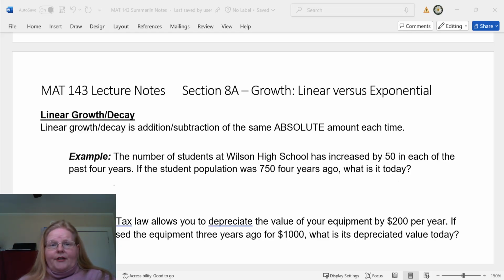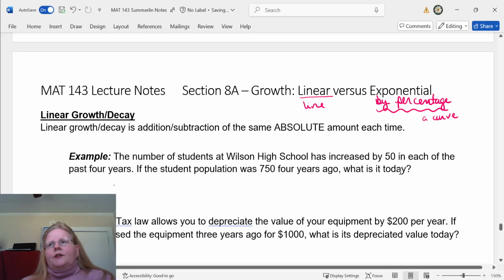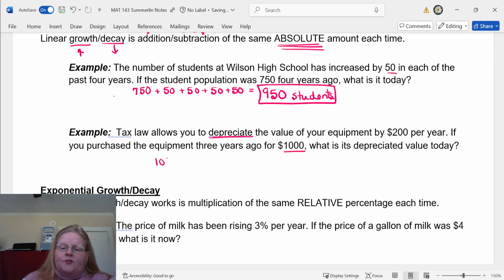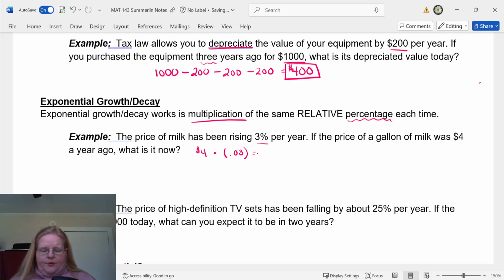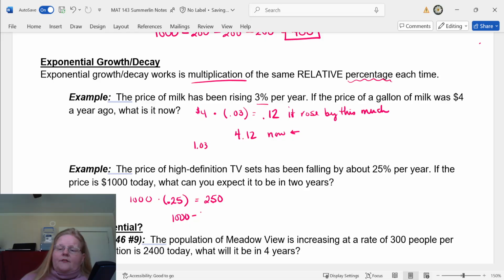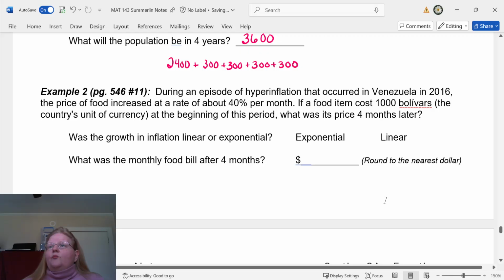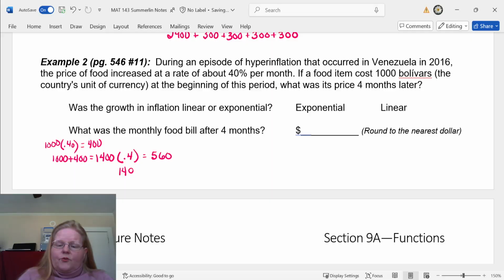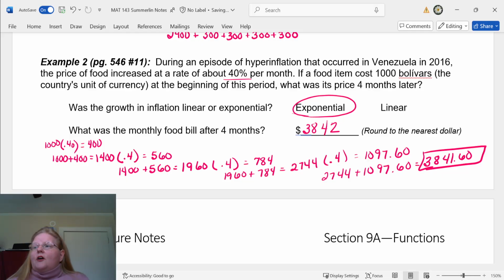MAT 143 Section 8A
Introduction to Exponential and Linear